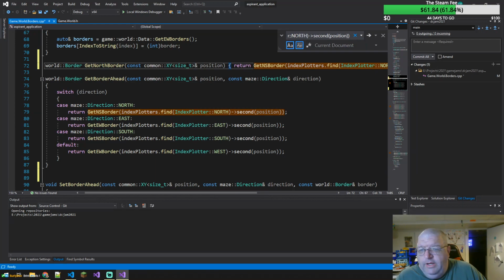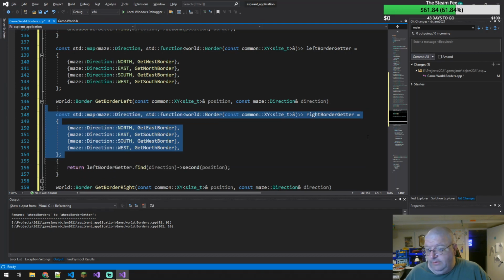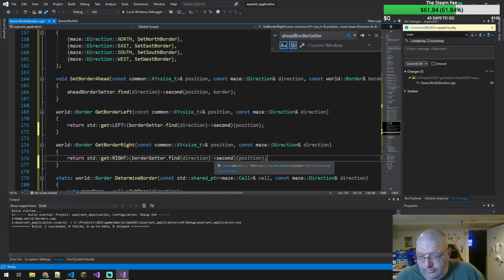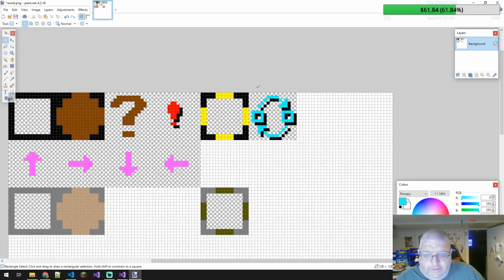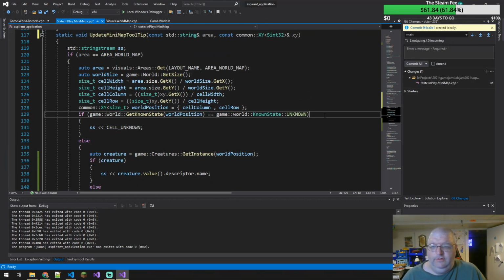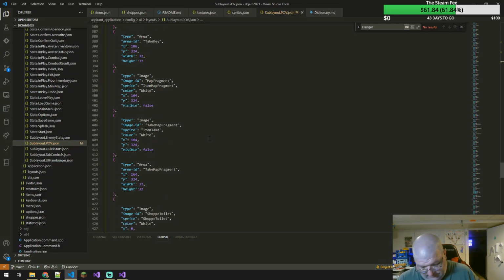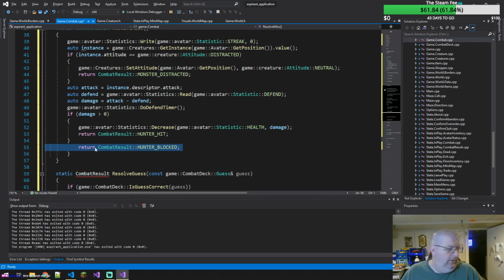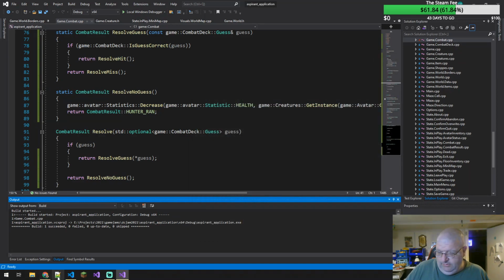T-44 Days: Adding in Shoppes for Jam Game to put on Steam | "Freebooter of SPLORR!!" | Game Dev | SD